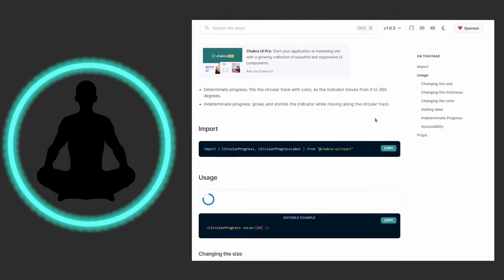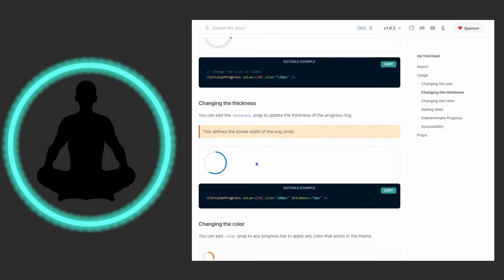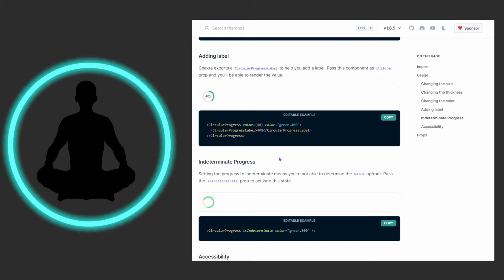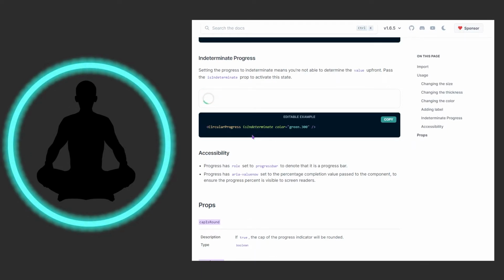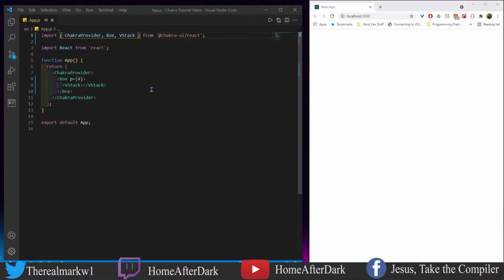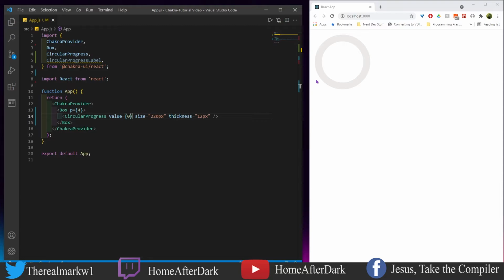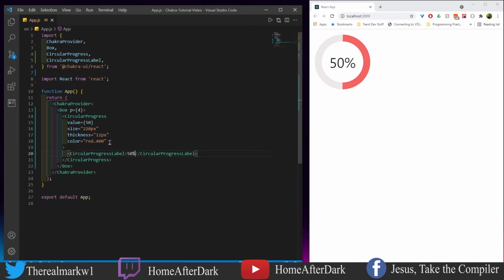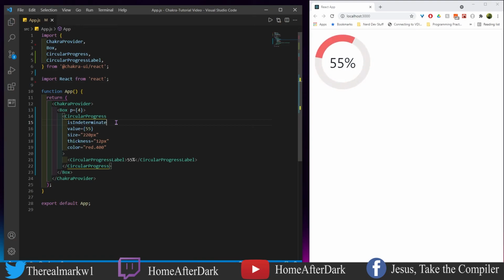Circular Progress - Chakra UI